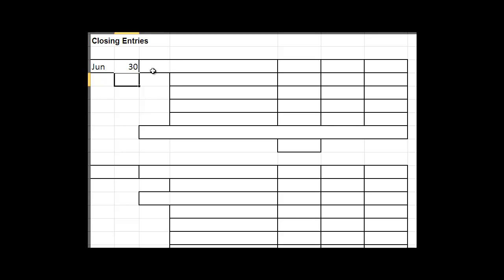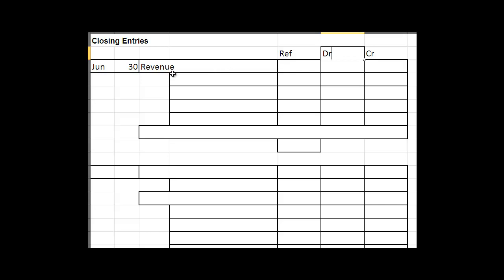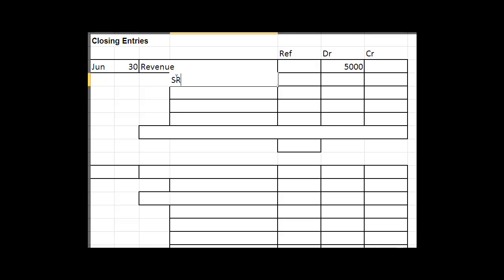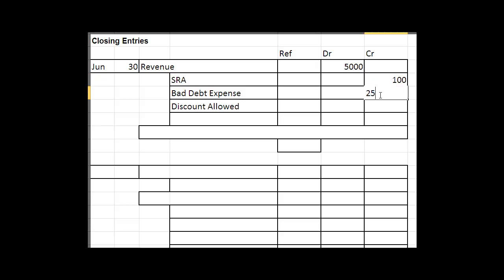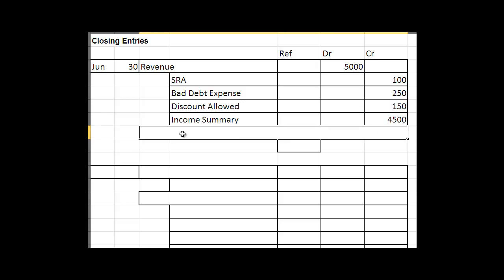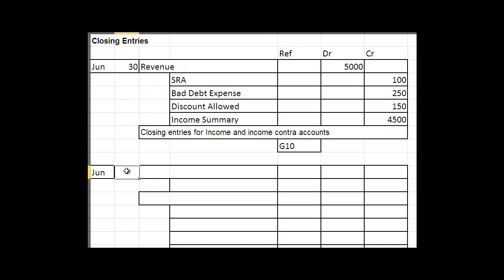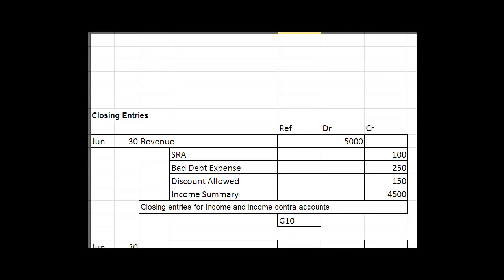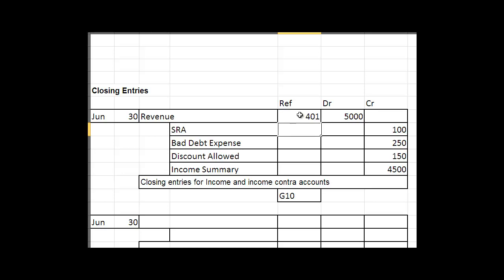Closing Entries.mp4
The four Closing Entry Journals.  Revenue to Income Summary, Expenses to Income Summary, Income Summary to Capital and Drawings to Capital